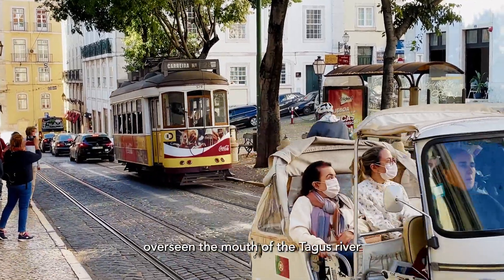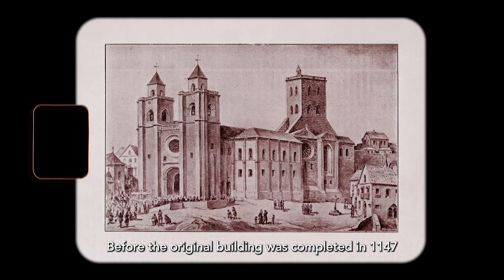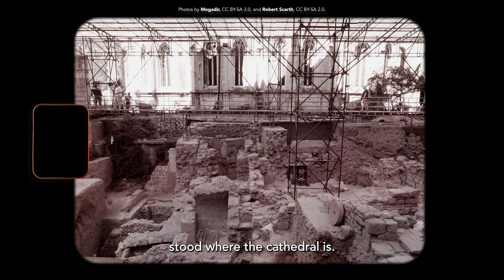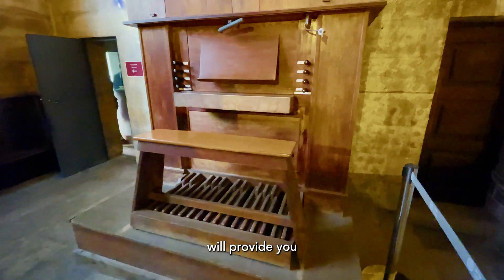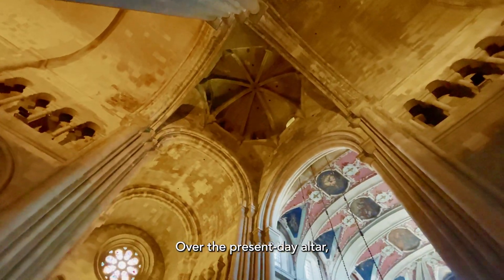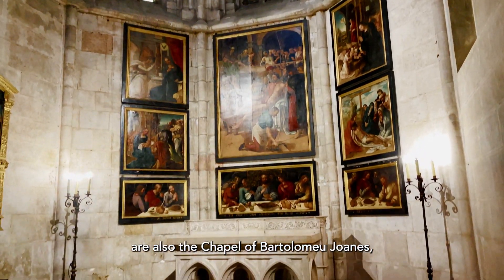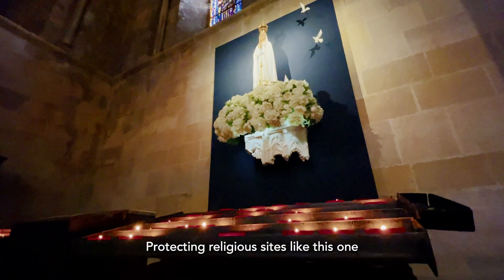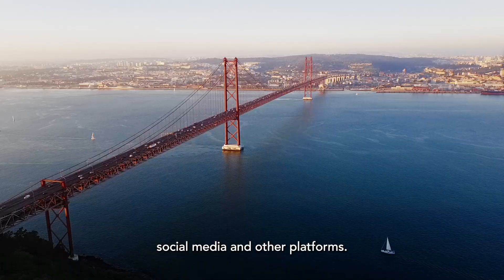Carlos Fernández takes us on a tour of the oldest church in Portugal's capital: a Sé de Lisboa 🇵🇹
👋 Carlos Fernández joins the call to action forSafeWorship by taking us on a fascinating tour of the oldest church in Lisbon, Portugal: a Sé de Lisboa.

The church has survived multiple earthquakes since its completion in 1147. Restoration efforts have added styles from several historical periods, making Sé de Lisboa one of the world’s most architecturally eclectic. “Protecting religious sites like this one is not only important for their incalculable historic and artistic value, but also for the services they offer their parishioners,” says Carlos.

Do you want to join our campaign to safeguard religious sites as symbols of our shared history and humanity? Join our call to action forSafeWorship by sending us a video about your personal connection to a place of worship.